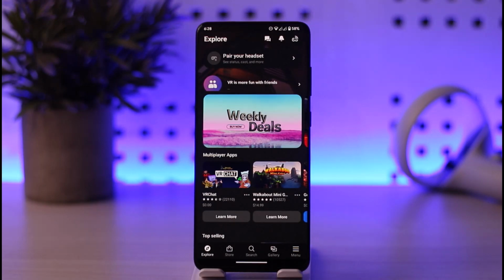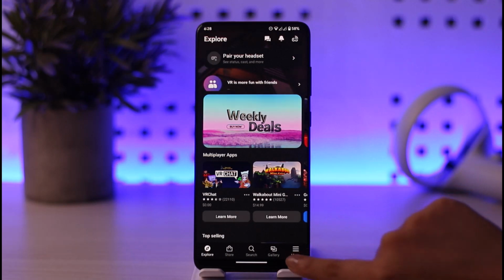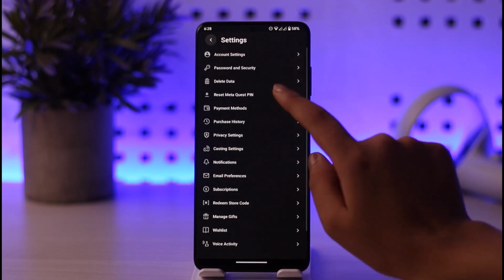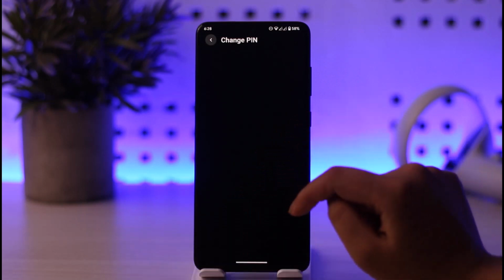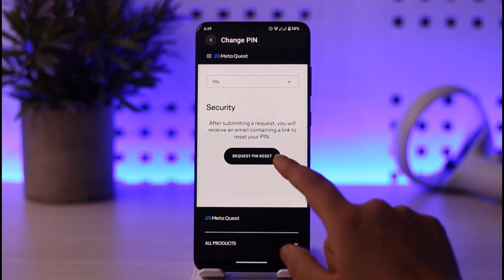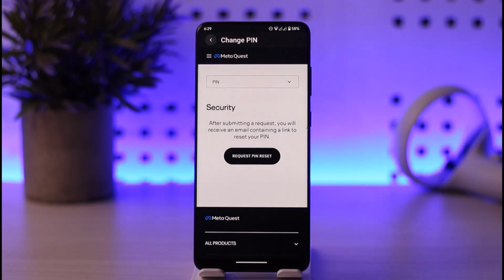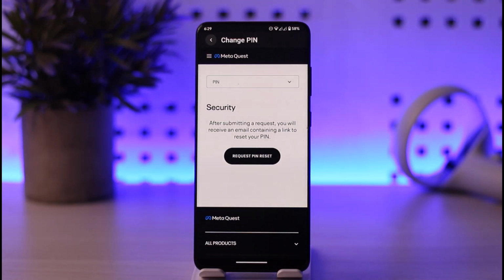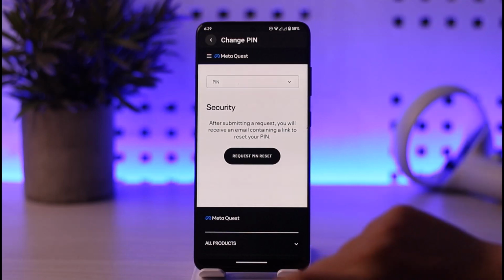How to Find Your Meta Quest Pin | 2023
In this tutorial, I will guide you on how you can find your Meta Quest Pin by following some easy steps.
0:00 Intro
0:14 Access Meta Quest
0:45 Find your pin
1:41 Conclusion